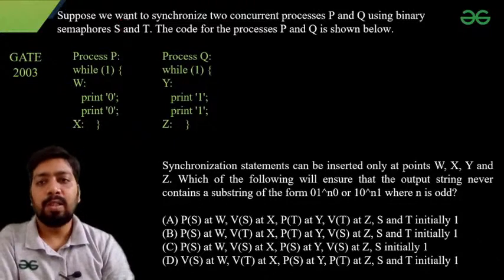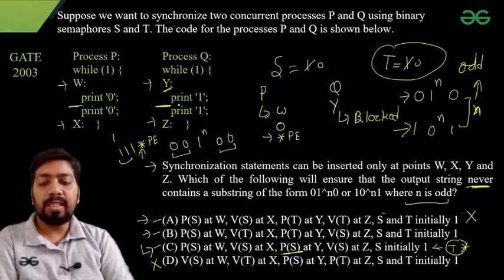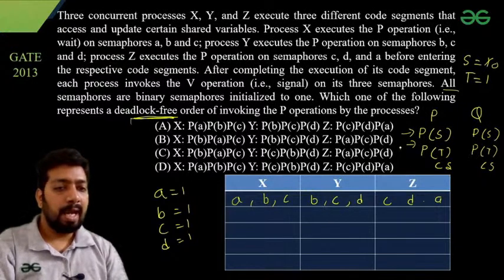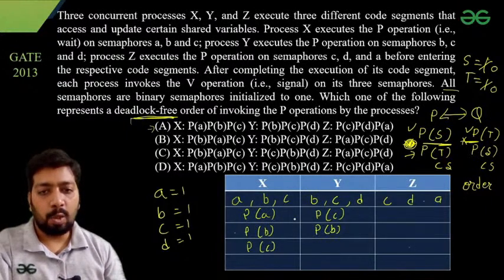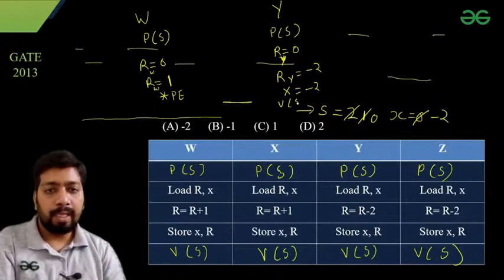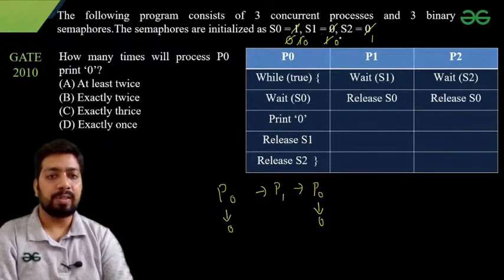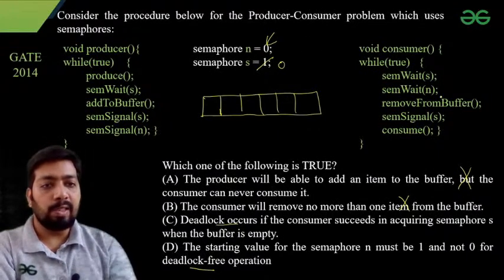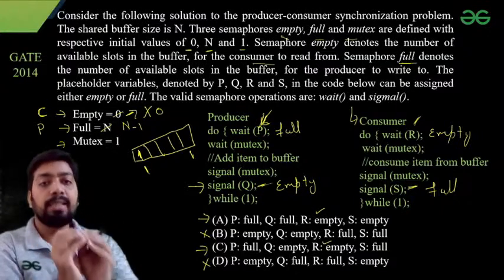GATE Previous Year Questions based on Semaphore with Viomesh Singh | GeeksforGeeks GATE GATE CSE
Practice with previous year questions & prepare for GATE 2022 the right way!

Chapters
00:00 Introduction
00:46 Binary Semaphore Previous Year Question GATE 2003 Q2
10:23 Binary Semaphore & Deadlock Previous Year QuestionGATE 2013 Q1
27:54 Binary Semaphore Previous Year Question GATE 2013
39:14 Binary Semaphore  Previous Year Question GATE 2010
44:42 Binary Semaphore & Producer-Consumer Problem Previous Year Question GATE 2014
53:07 Counting Semaphore & Producer-Consumer  Problem Previous Year Question GATE 2018

Wish to test if you are ready?